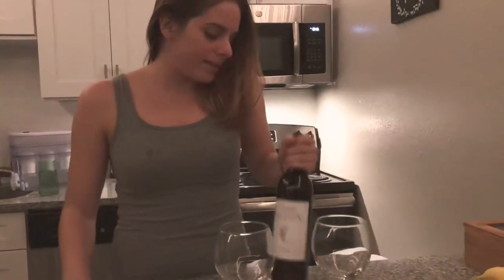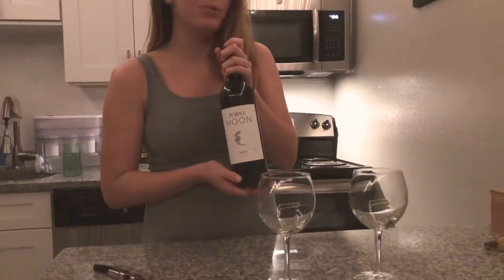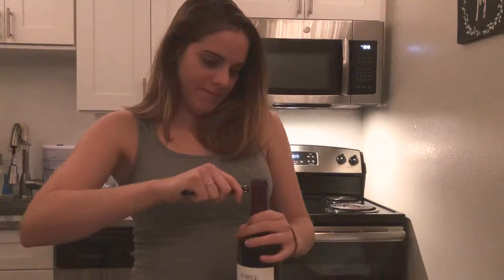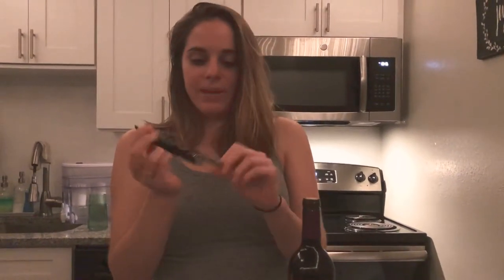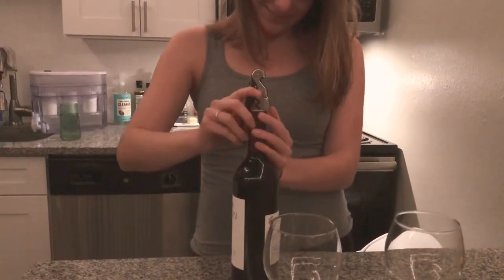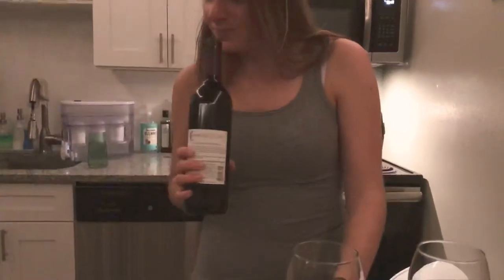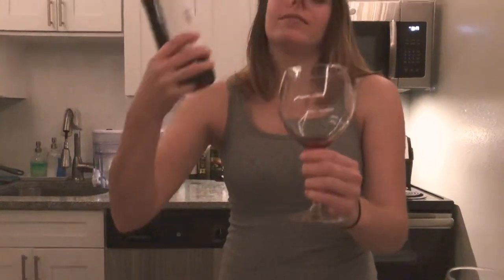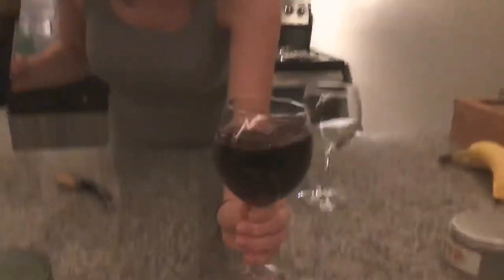5 Star Wine Service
I’ve become a bit of a wine connoisseur after my days bartending/wine service at the Country Club of VA.
3 out of 5 ⭐️. Cheap wine. Cheap service. I’m talking to your manager. -Karen.